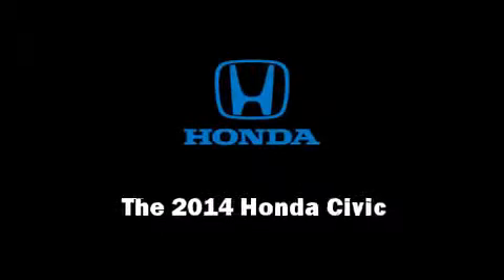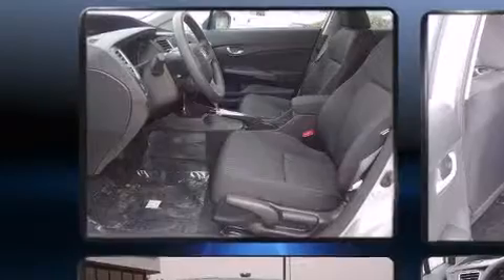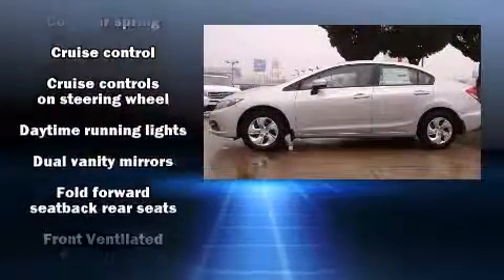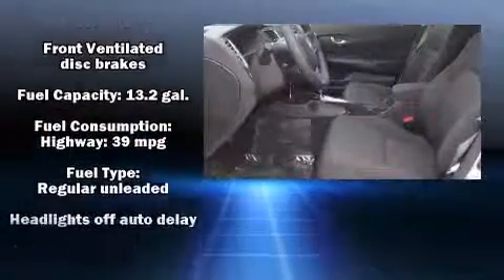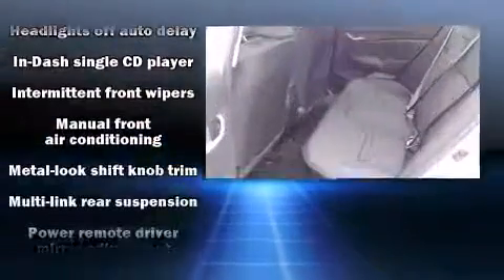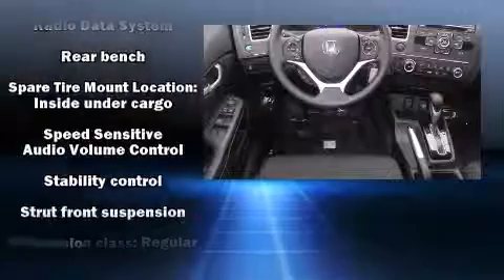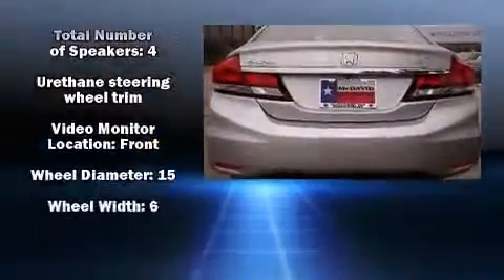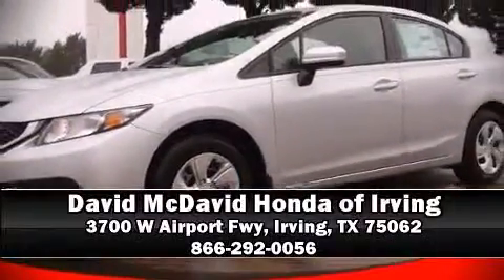2014 Honda Civic LX in Irving, TX 75062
Sensibility and practicality define the 2014 Honda Civic. This 4 door, 5 passenger sedan offers the latest in technological innovation and style. Smooth gearshifts are achieved thanks to the 1.8 liter 4 cylinder engine, and for added security, dynamic Stability Control supplements the drivetrain. Top features include cruise control, delay-off headlights, 1-touch window functionality, a trip computer, front bucket seats, telescoping steering wheel, power door mirrors, and air conditioning. You and your passengers will enjoy the stereo system, which includes a CD player with MP3 capability, and 4 speakers, providing excellent sound throughout the cabin. Honda ensures the safety and security of its passengers with equipment such as: dual front impact airbags with occupant sensing airbag, head curtain airbags, traction control, brake assist, a security system, and ABS brakes. This car was designed with safety in mind, allowing you to drive with even greater assurance. We know that you have high expectations, and we enjoy the challenge of meeting and exceeding them! Stop by our dealership or give us a call for more information.